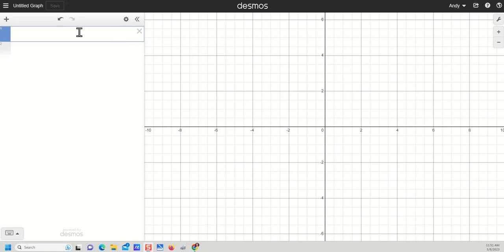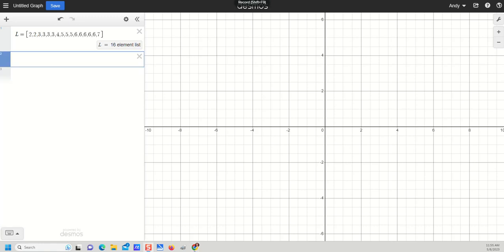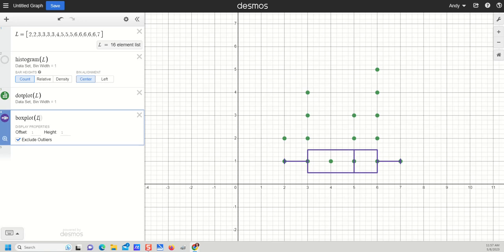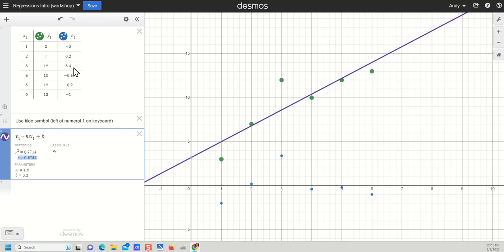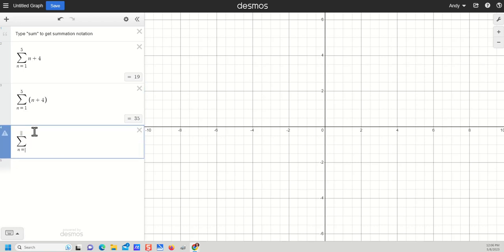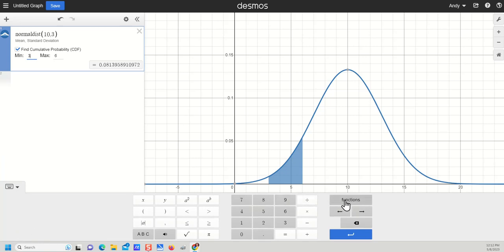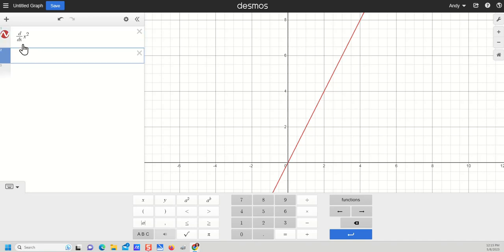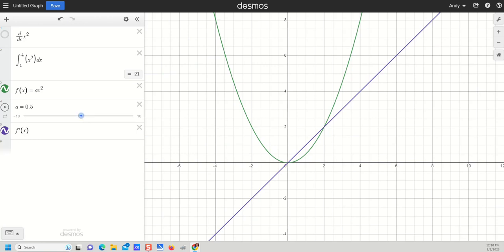Desmos Graphing Calculator for first-time users (part 3)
Exploring the functionality of several graphing calculator features:  stats, statistical displays, distributions, summation, and calculus features.